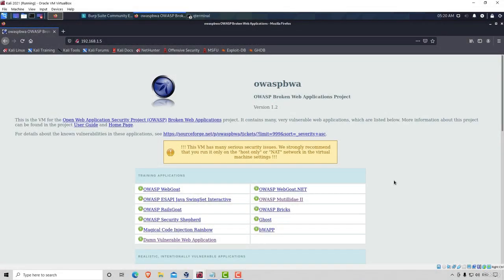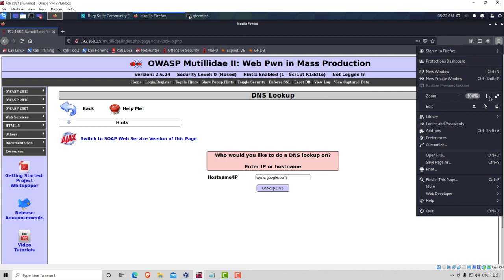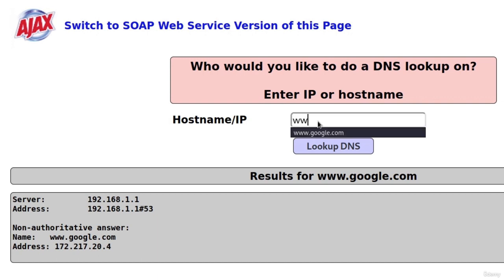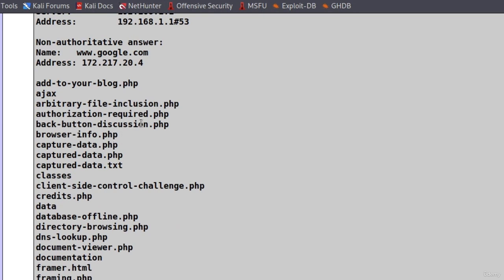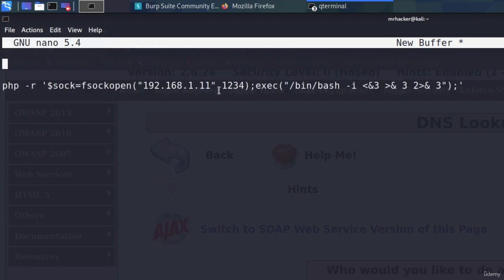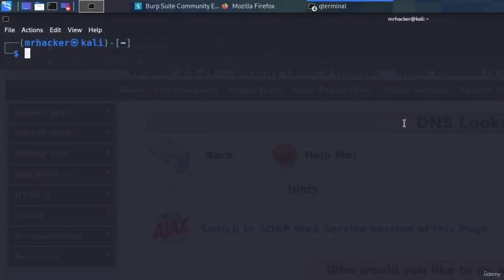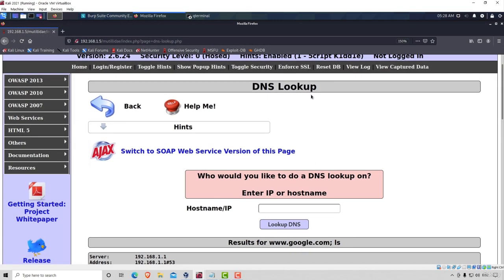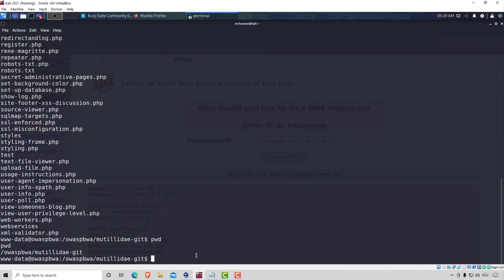004 Running PHP Reverse Shell With Command Execution Vulnerability